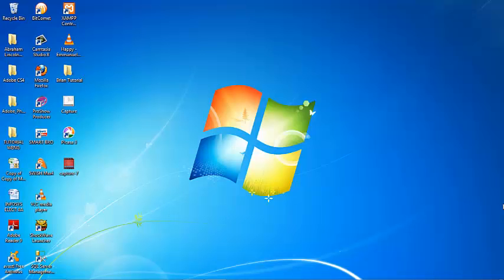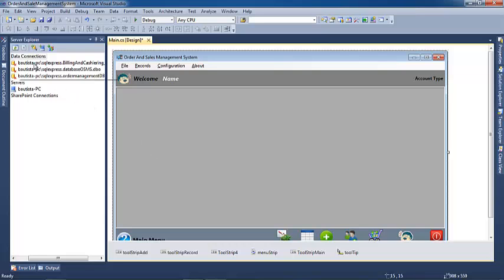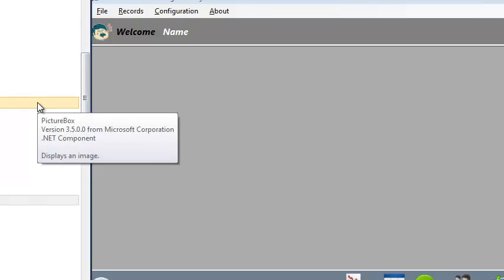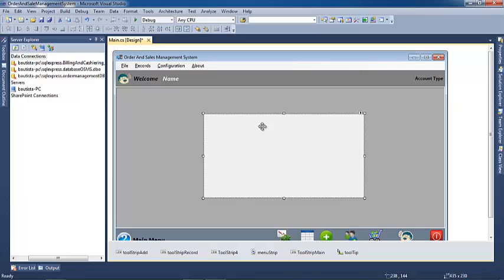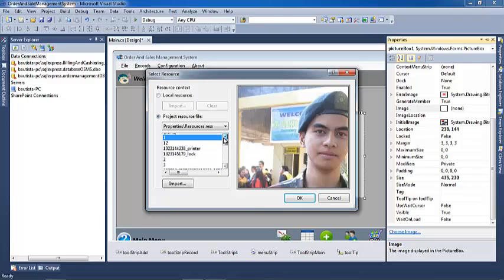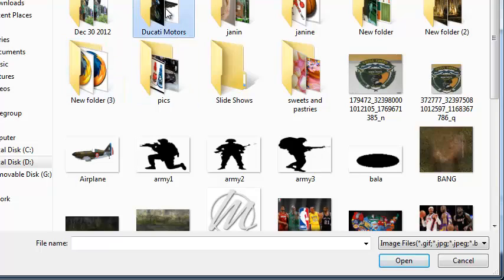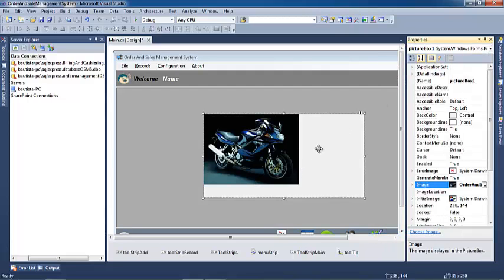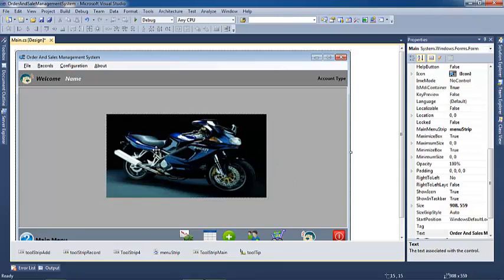Tutorial MS Visual Studio 2010 - Brian D. Puzon